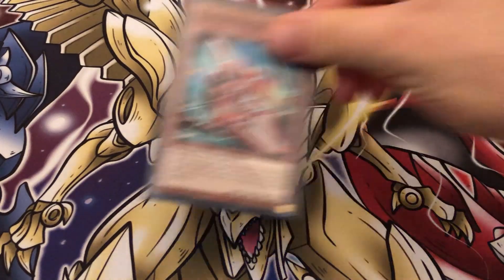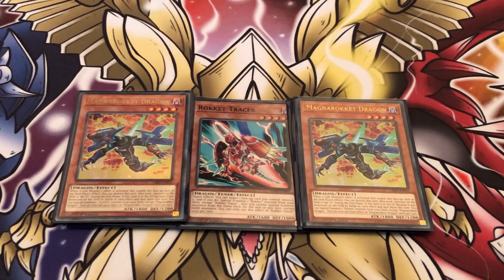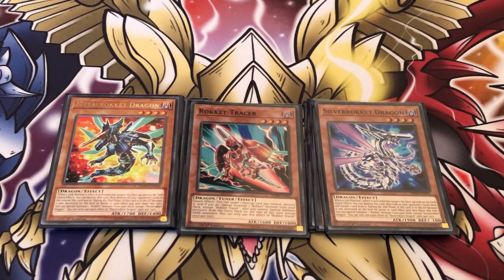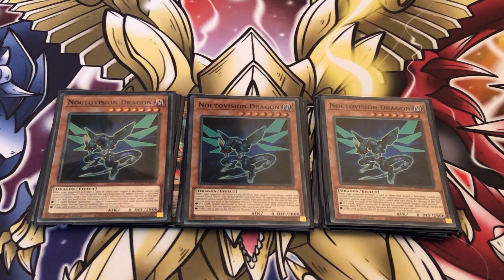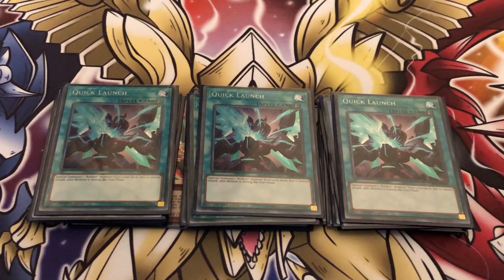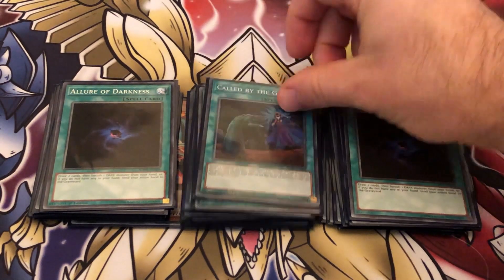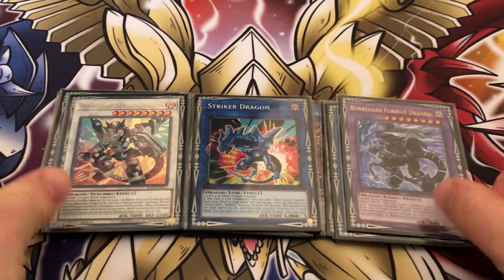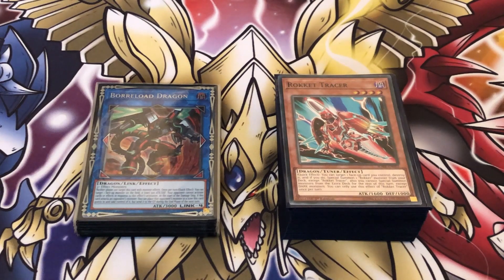YUGIOH PURE Rokket deck post burst of destiny